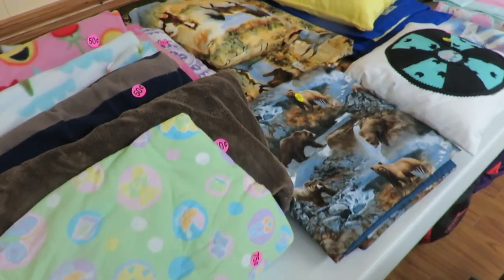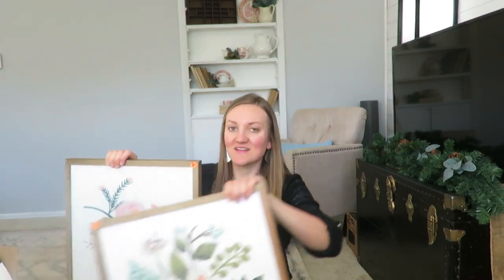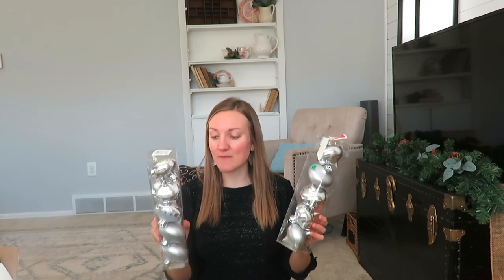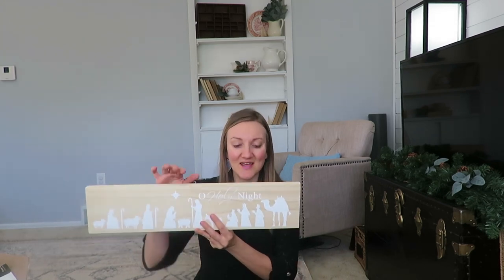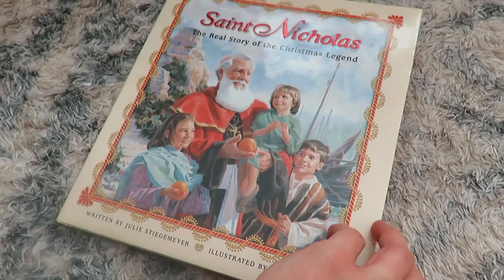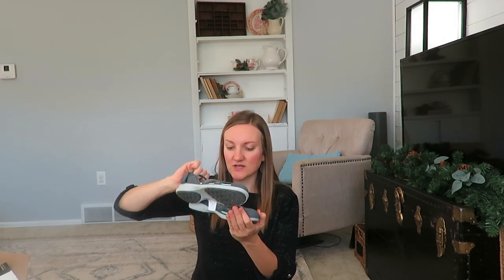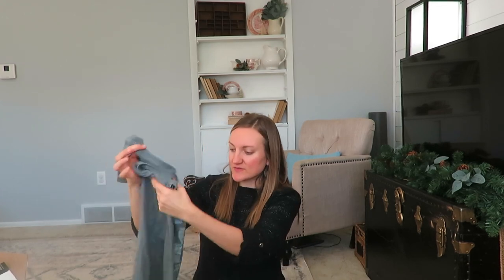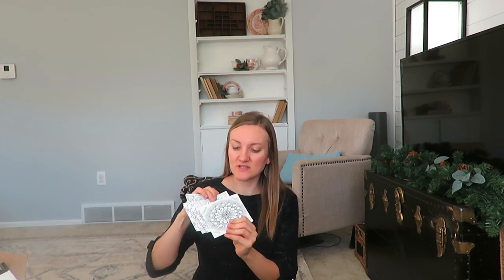MEGA Church rummage thrift with me & HAUL!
Today I am sharing with you a rummage with me and HAUL.  I helped organize a church rummage and thought you would enjoy seeing what I found!

200 East Park Ave.